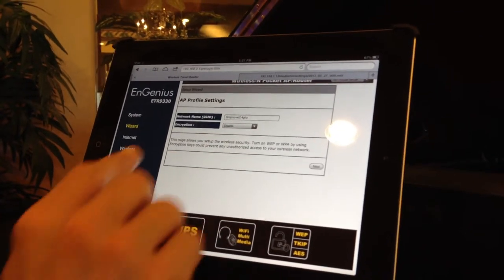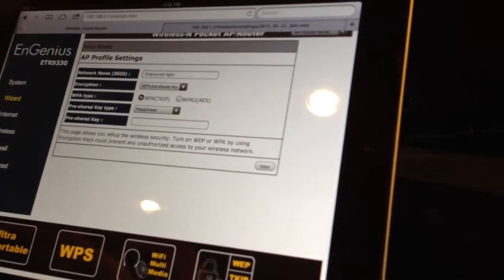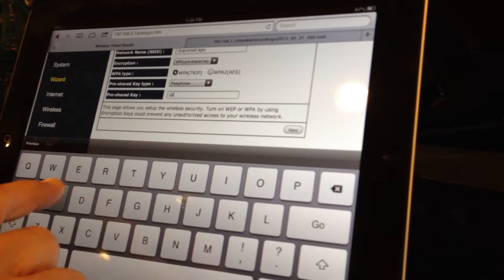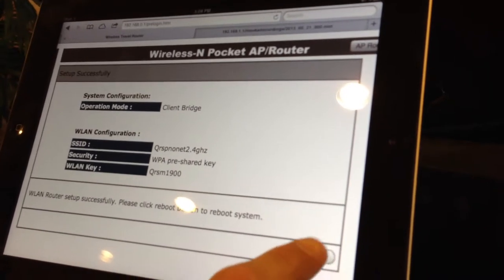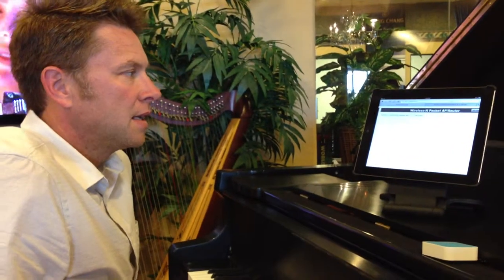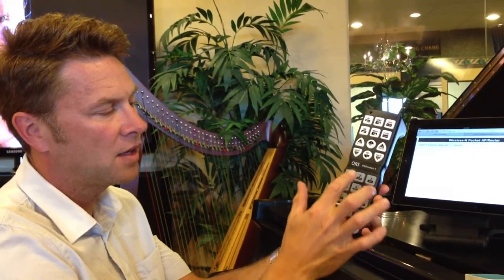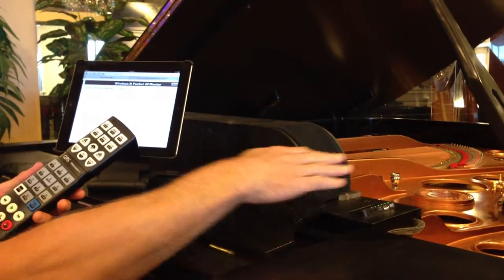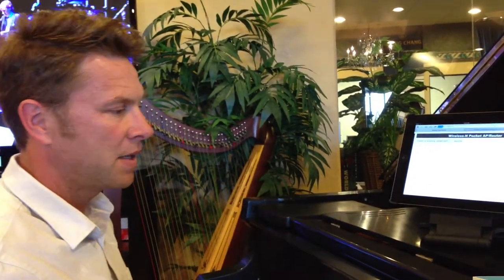#6 Networking your Player Piano (Connect to wi/fi) QRS Player Pianos - Part 2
part 2 of networking your player piano. Connect your player piano to your home wireless network.

PianoNation Direct is a Player Piano Store in Michigan that sells new and used pianos. We Have a large selection of player pianos including Yamaha Disklavier, PianoDisc, Steinway Spirio, QRS PianoMation and more.

We Install complete player systems into existing pianos for customers across the country as well as upgrade any existing player system to the QRS operating system which gives users access to the world largest and expanding music library for the piano.

We're a Piano Store of Milford Michigan and serve customers in
Grand Rapids MI
Novi MI
West Bloomfield MI
Troy MI
Farmington Hills MI
Flint MI
Commerce MI
and nationwide